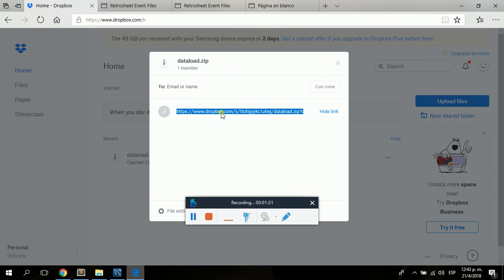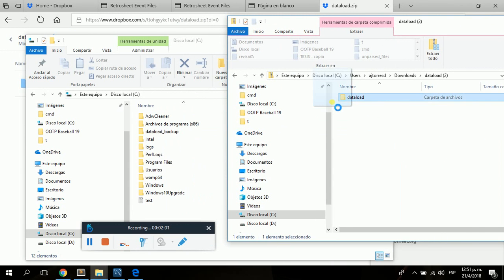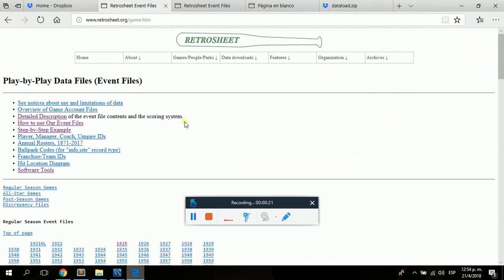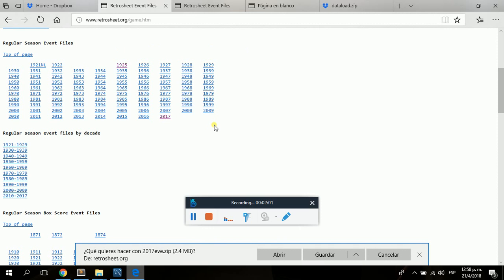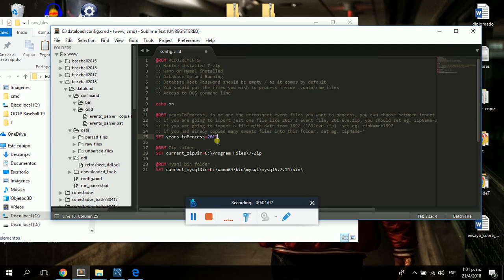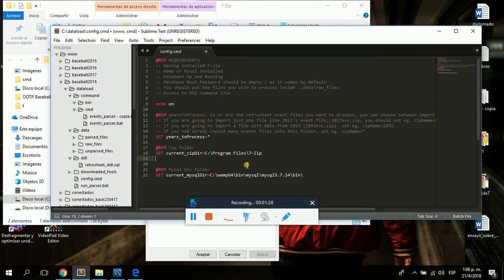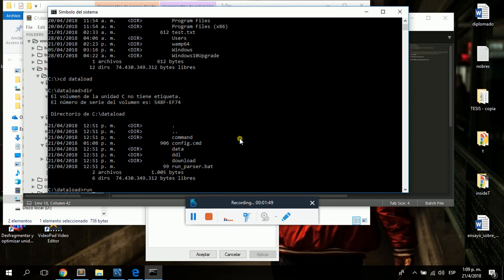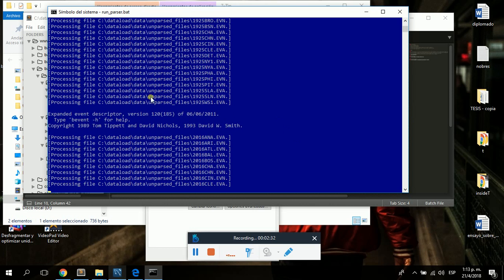Build a Retrosheet Players Database using Retrosheet ETL Tool 1/2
This Retrosheet Importing Tool extrats, transforms and load retrodheet files into a MySql database.